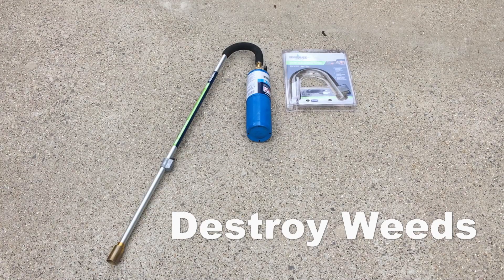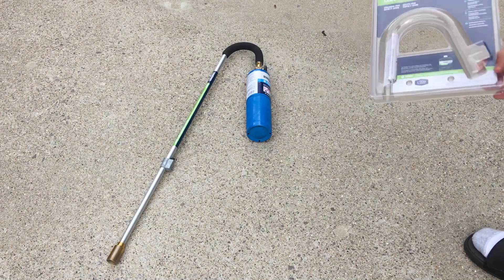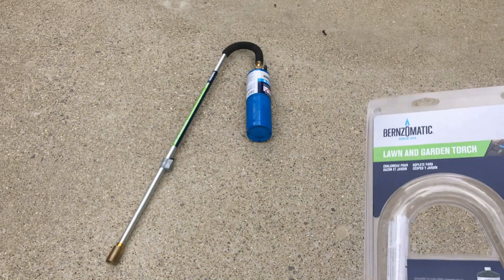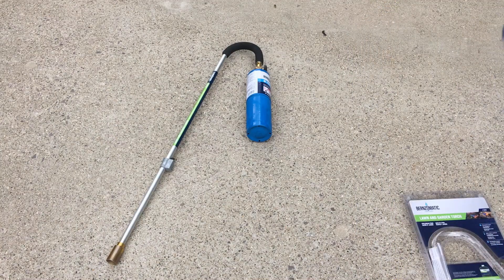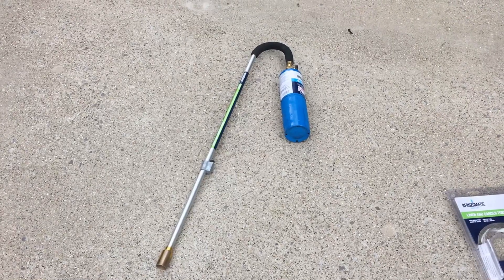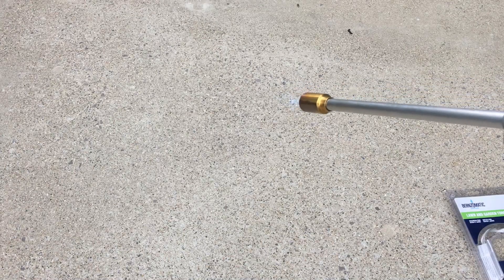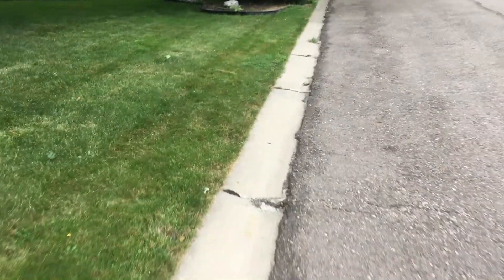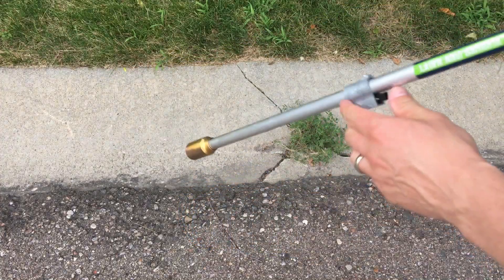Kill Weeds Without Chemicals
Great tool for destroying weeds in the driveway, sidewalk, or patio.  Best part is you don't need any chemicals!

Products used in this video:

BernzOmatic outdoor torch
BernzOmatic Propane Fuel